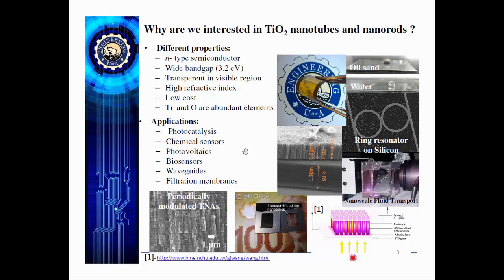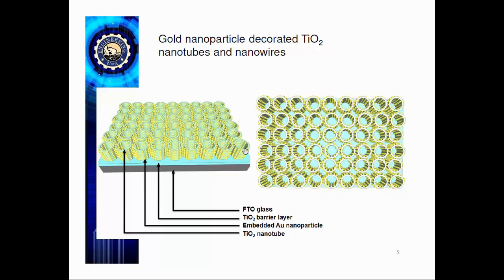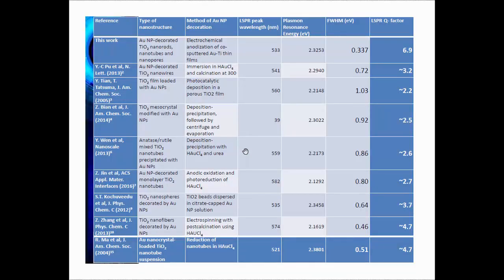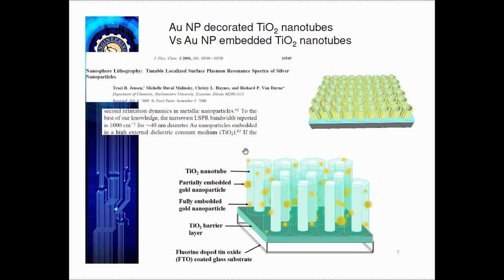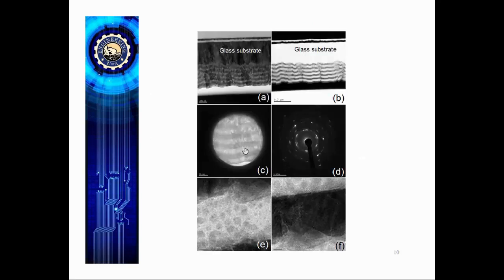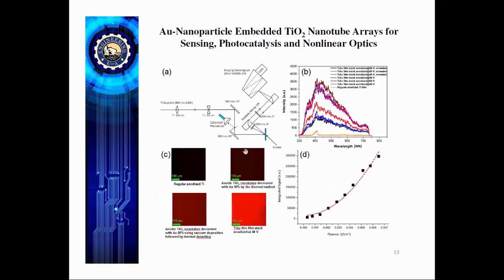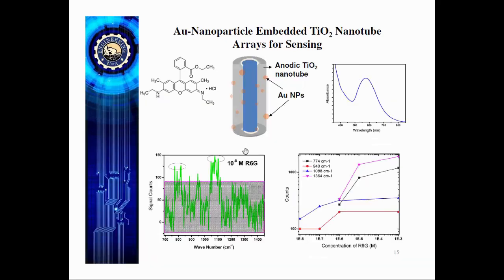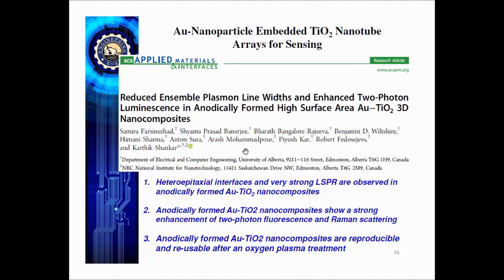Plasmon-Enhanced SERS Detection of Small Molecules: Au Nanoparticle-Embedded TiO2 Nanotubes As High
Title: Plasmon-Enhanced SERS Detection of Small Molecules: Au Nanoparticle-Embedded TiO2 Nanotubes As High Q-Factor Sensor Substrates

Author: Najia Mahdi, Samira Farsinezhad, Karthik Shankar

Abstract: We formed titania nanotube arrays containing partially embedded gold nanoparticles which exhibit extremely strong localized surface plasmon resonances (LSPR) characterized by a strong extinction coefficient and a high Q-factor. Such 3D plasmonic nanocomposites were formed by first vacuum depositing a multilayer thin film stack consisting of alternating layers of sputtered Ti and co-sputtered Ti-Au thin films followed by electrochemical anodization of the multilayer stack. When used as substrates for Surface Enhanced Raman Scattering (SERS), the synergistic action of the LSPR and high surface area nanoscaffold resulted in dramatically enhanced Raman signals for Rhodamine 6G which was used as a model probe molecule.